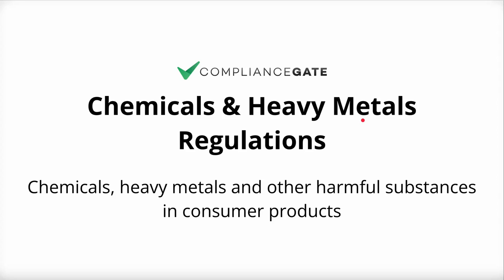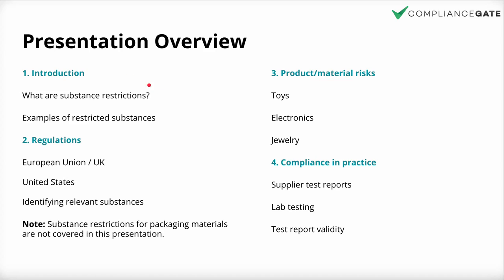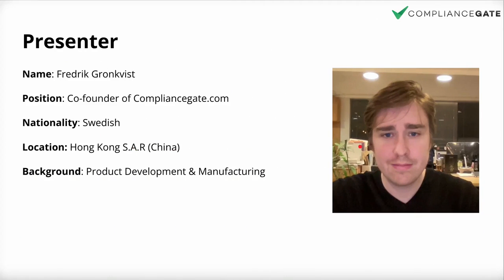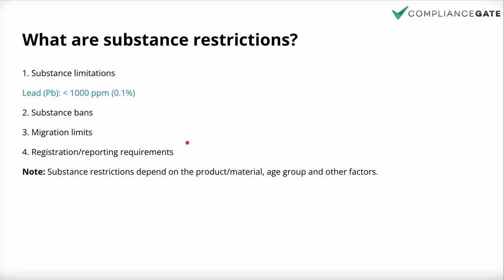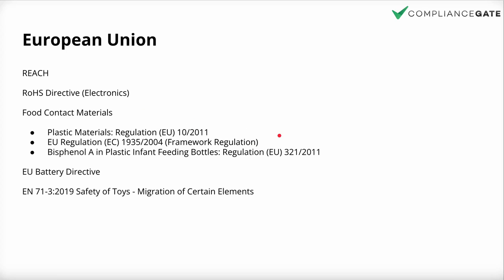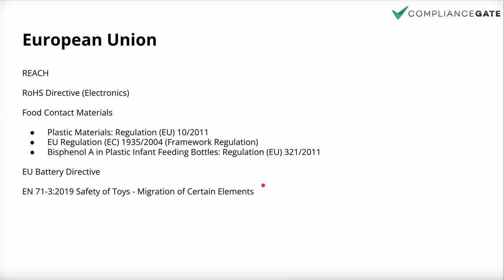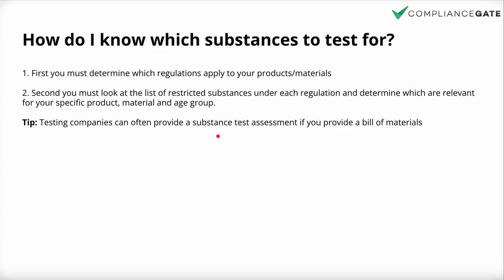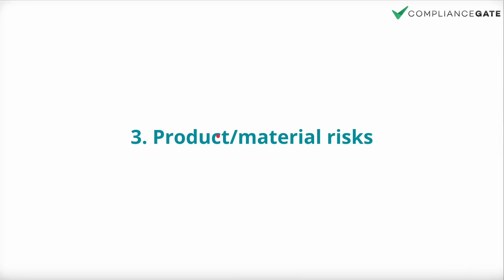Consumer Product Substance Regulations in the US and EU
Are you (unknowingly) selling products that contain restricted or banned substances?

Selling consumer products that contain excessive amounts of lead, cadmium, nickel, phthalates, PFAS and other restricted or banned substances can result in major fines and recalls. In other words, disaster!

Watch this video tutorial if you want to get a better understand of EU and US substance restrictions for consumer products.

Notice that this video was originally broadcast as a webinar in 2023. As such, some parts may be outdated.

European Union

Packaging and Packaging Waste Directive 94/62/EC
Extended Producer Responsibility (EPR)
REACH
Packaging Labels

United States

Bag Suffocation Warnings
Resin Identification Code
Model Toxics in Packaging Legislation
16 CFR Part 260 - GUIDES FOR THE USE OF ENVIRONMENTAL MARKETING CLAIMS
Uniform Packaging and Labeling Regulation (UPLR)
Packaging labeling